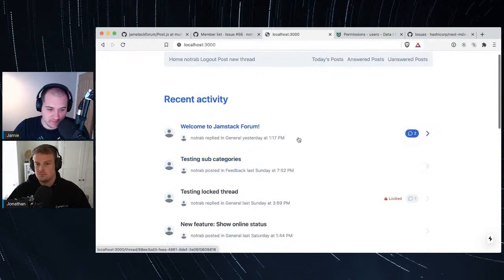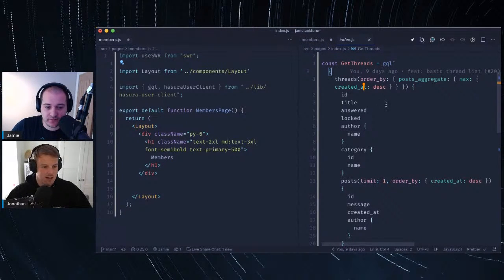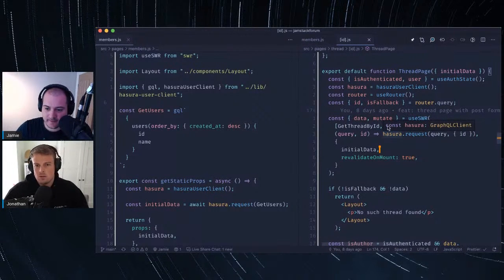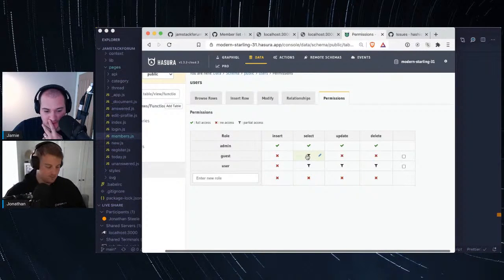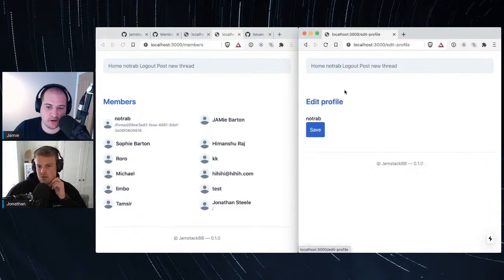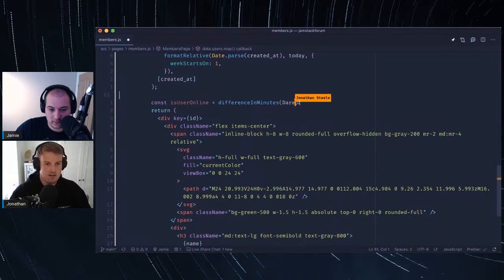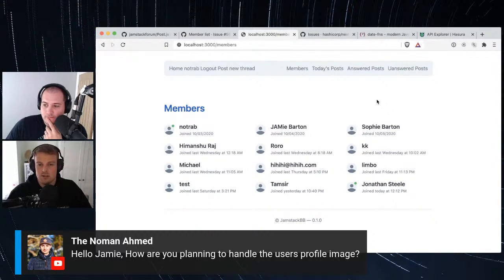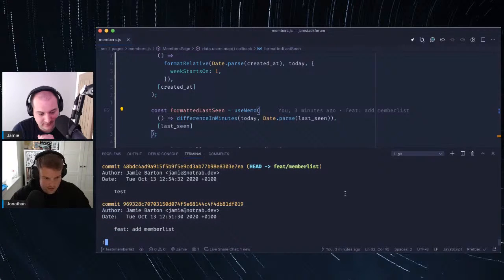Part 20 (Members list) - Building forum software with Next and GraphQL